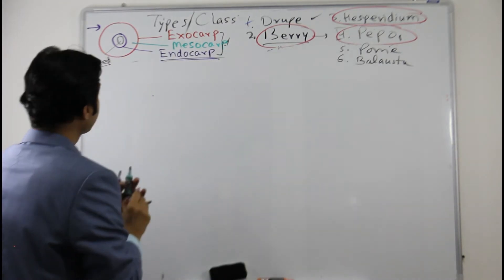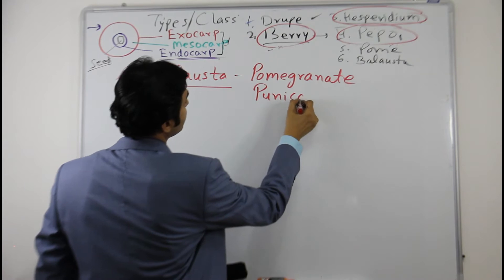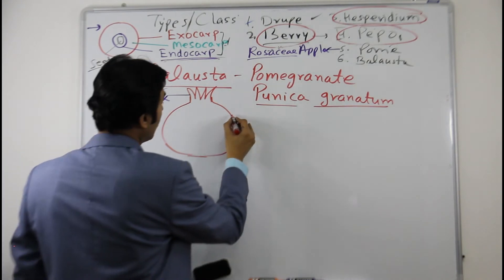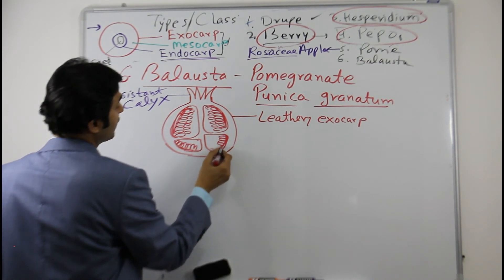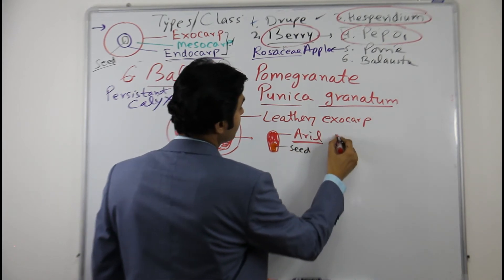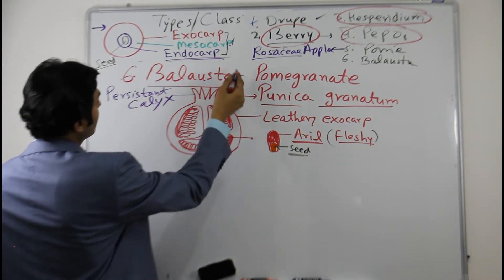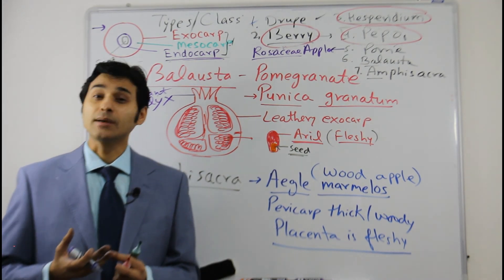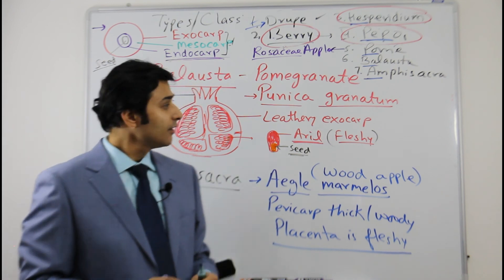FRUITS - PART 6 (BALAUSTA) POMEGRANATE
This video is the 6th in the series of Fruits. The video explains fruit type Balausta and Pomegranate as its example. Amphisarca is the last example of fleshy fruit and Aegle marmelos is its example.